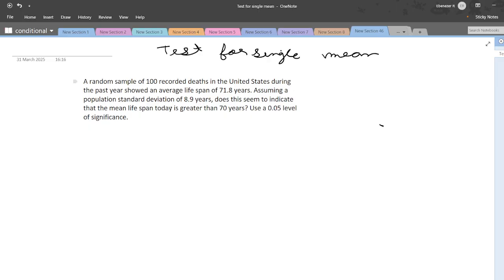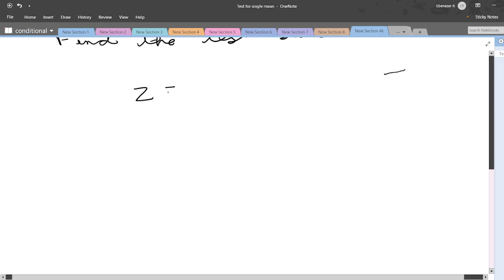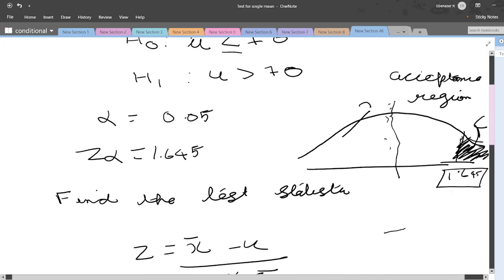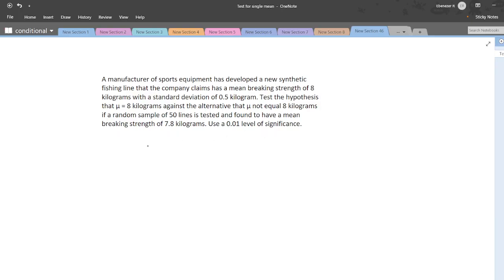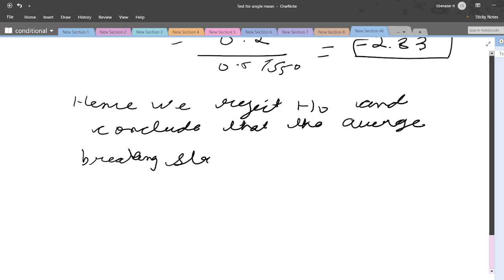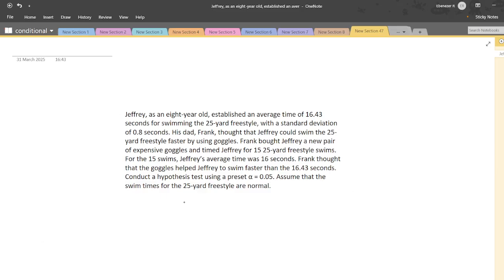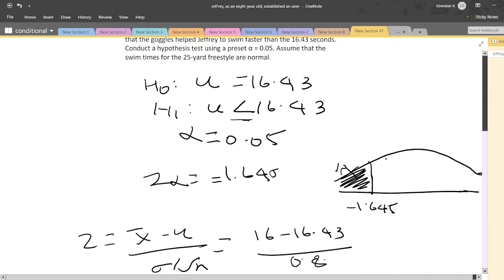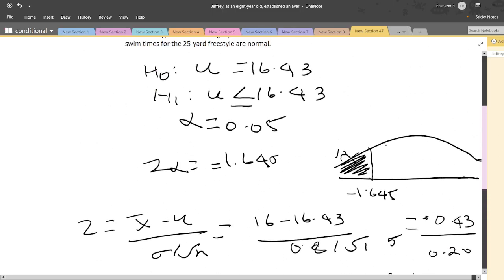Unit 4 Test for single mean Video 17